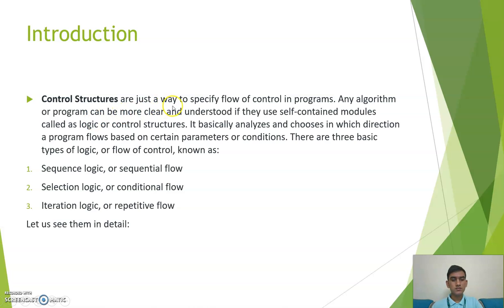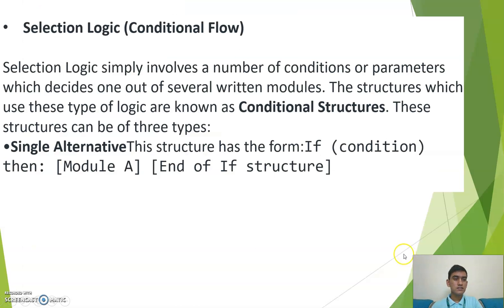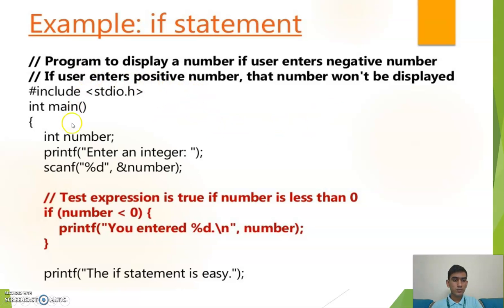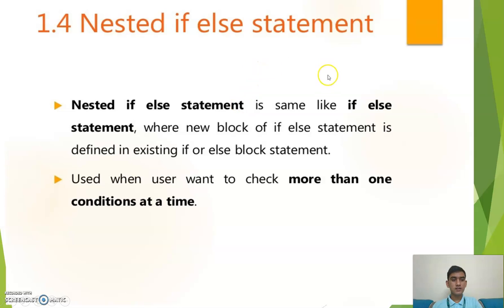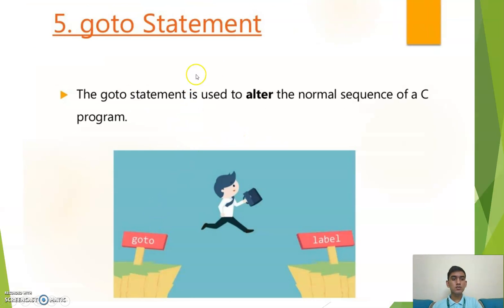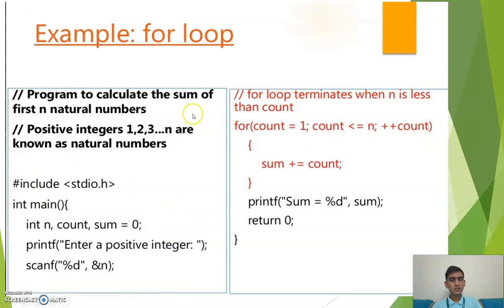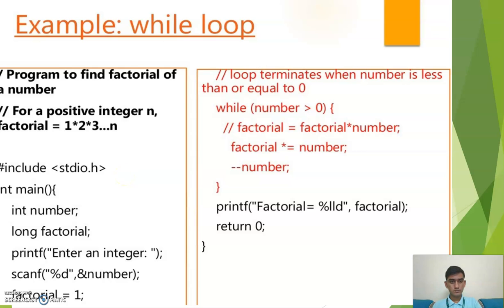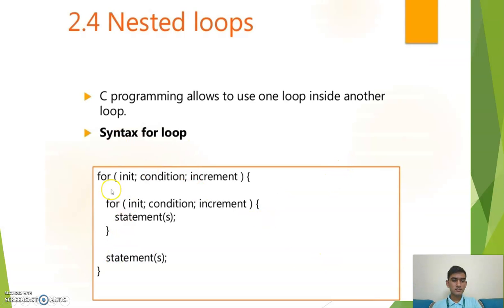CONCEPT VIDEO || CLASSIFIACTION OF CONTROL STRUCTURE || PROGRAMMING IN C